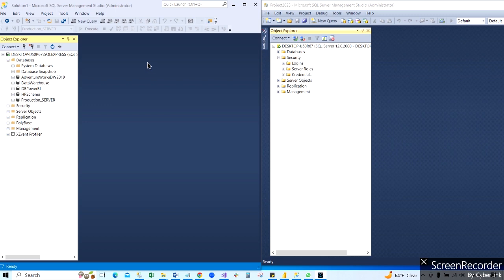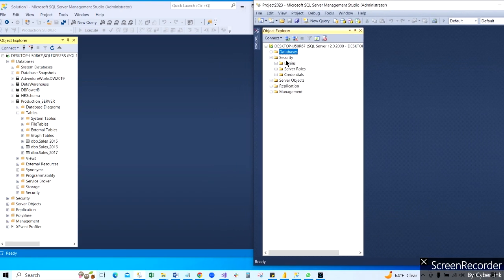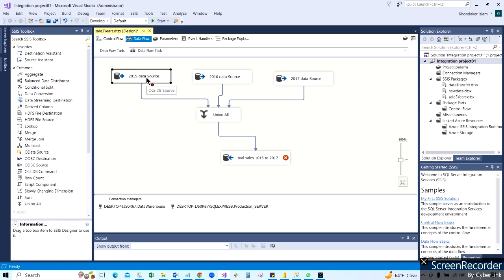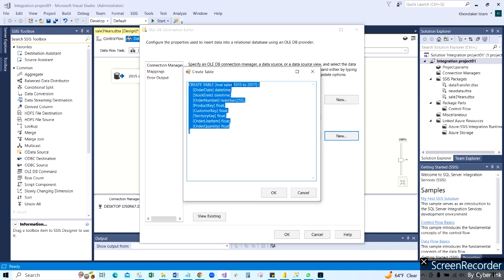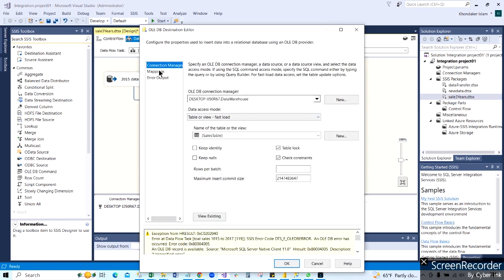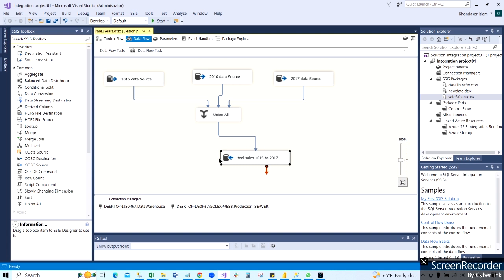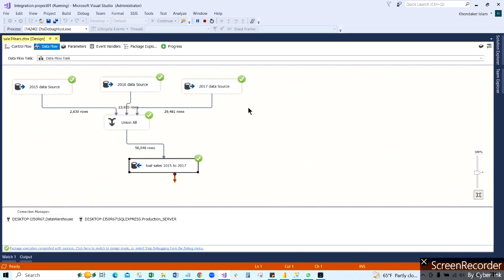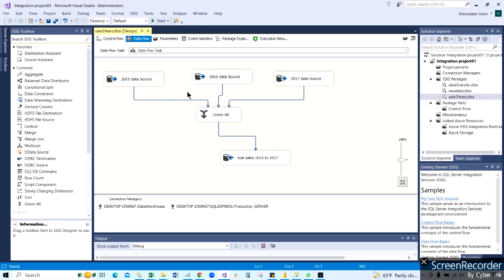How to Transfer Data from one server to another server (ETL Process) in SQL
In this video, I have shown how you can Transfer Data from one server to another server (ETL Process) in SQL Server